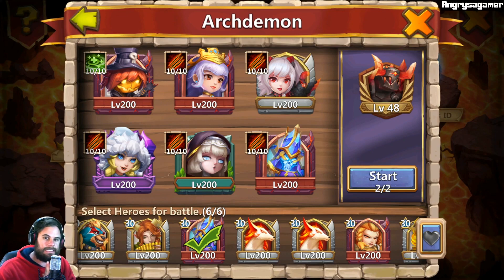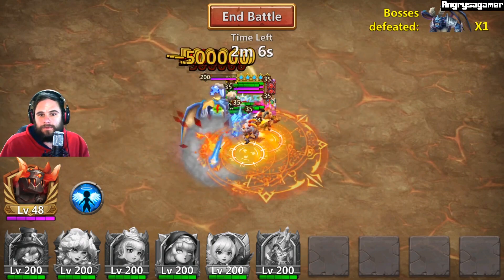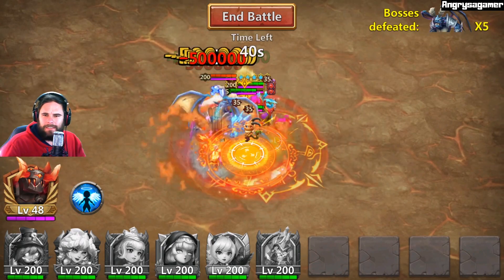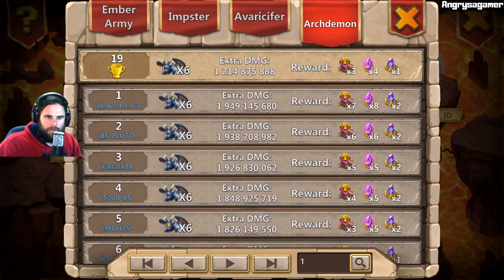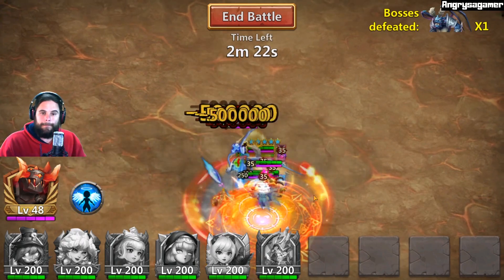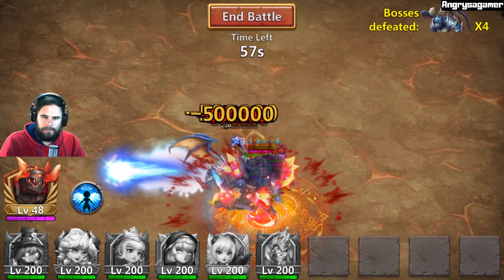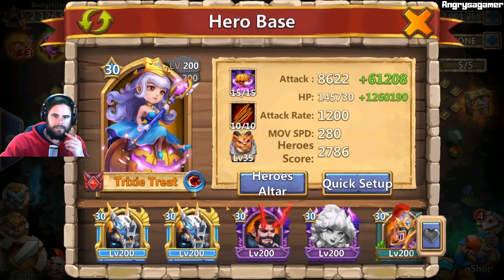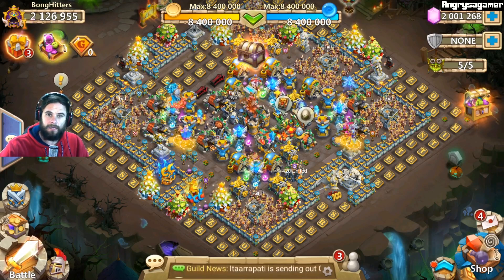1St Archdemon Run | Nearly Perfect | Castle Clash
1St Archdemon Run | Nearly Perfect | Castle Clash

Levels are:
Wood
Bronze
Silver
Gold
Platinum